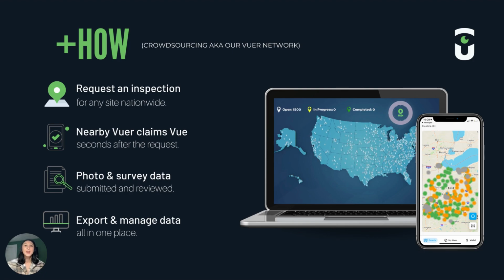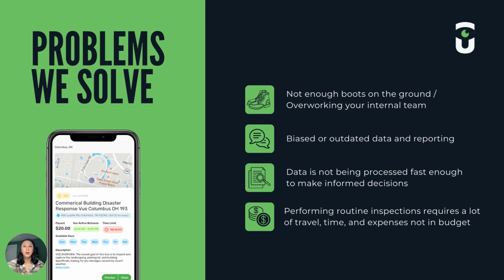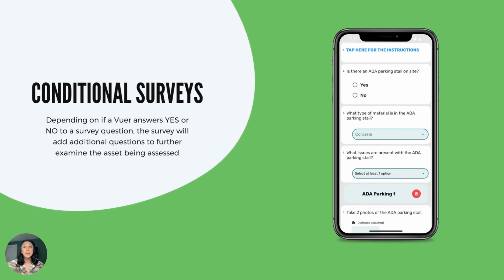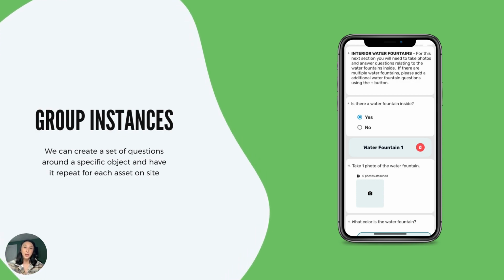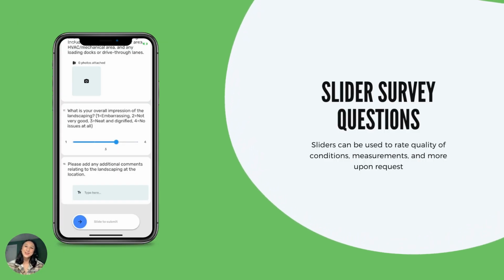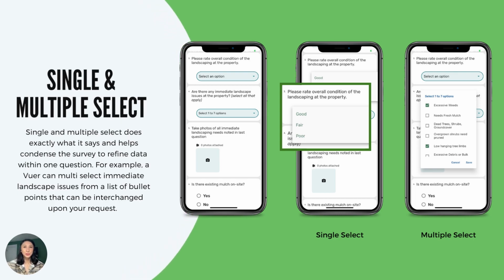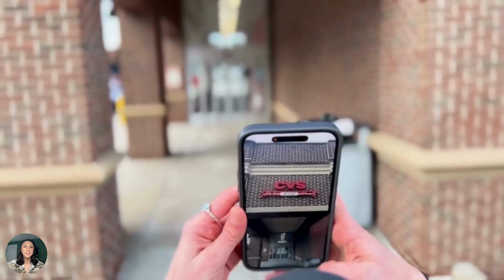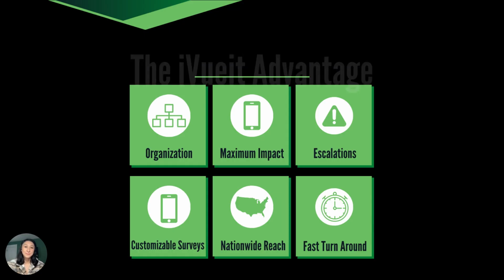iVueit Explained 7.0 | Dynamic Surveys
Learn everything you need to know about iVueit's customizable and dynamic surveys.

✅ Collect real-time data + measurements
✅ Monitor performance across multiple services
✅ Identify compliance trends
✅ Tailor surveys for specific sites
✅ Generate instant reports

+more!